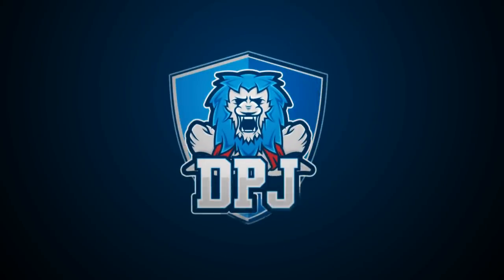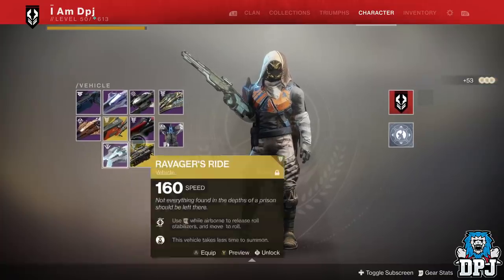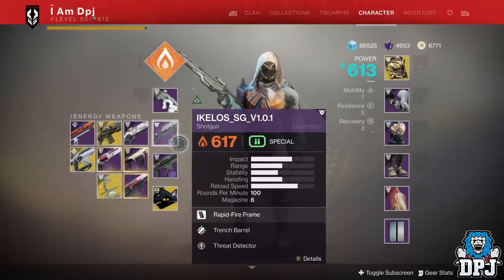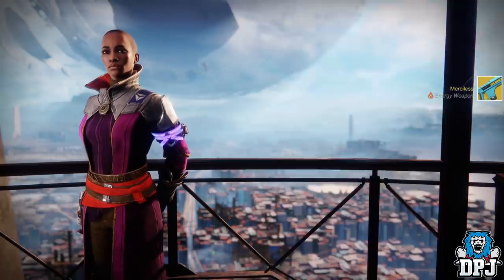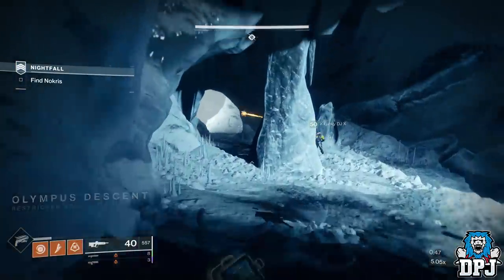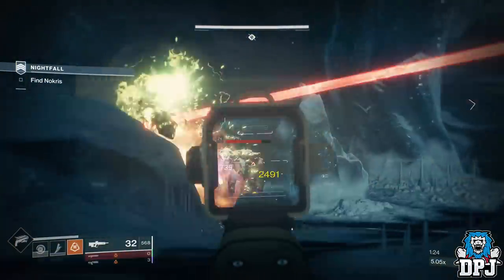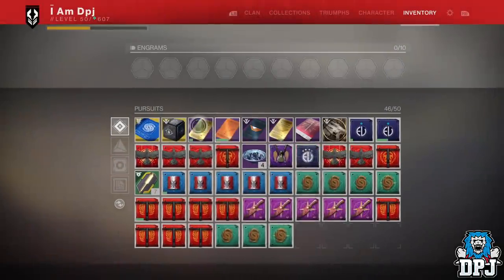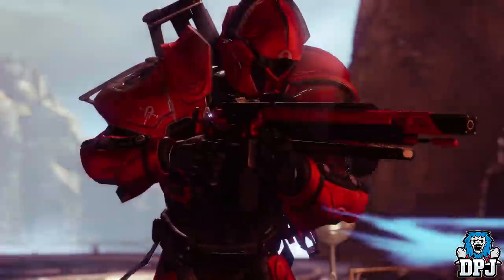Destiny 2 Black Armory - 4 Exotics In One Day! 613 Power Level, New Exotic Quest & Exotic Puzzle?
My day progression for The Destiny 2 Black Armory DLC!